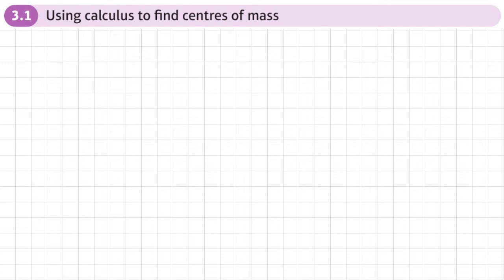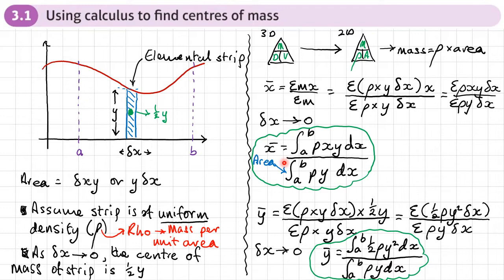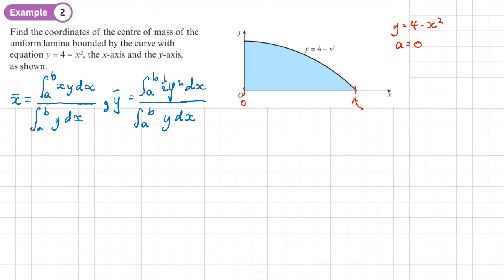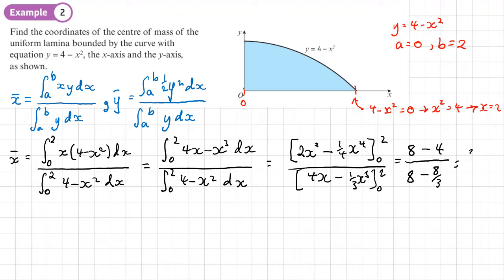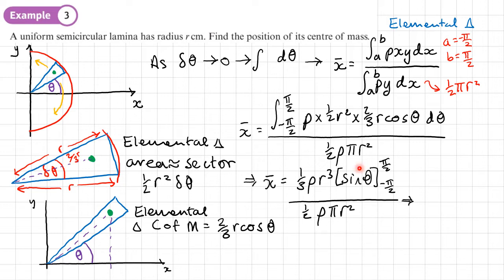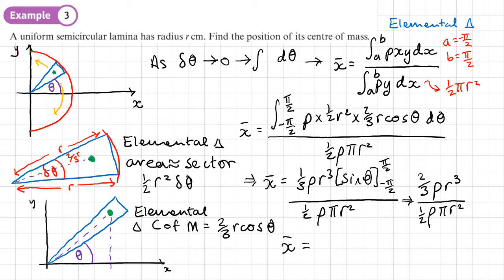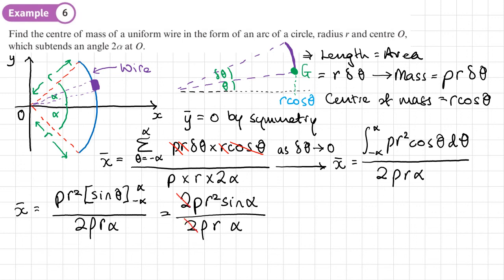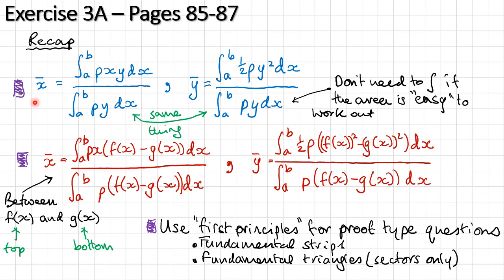3.1 Using calculus to find centres of mass (Further Mechanics 2 - Chapter 3)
How to use calculus to find the centre of mass of a 2D lamina

0:00 Intro
12:16 Example 1
19:33 Example 2
26:11 Example 3
42:48 Example 4
53:29 Example 5
1:04:30 Example 6
1:11:57 End/Recap